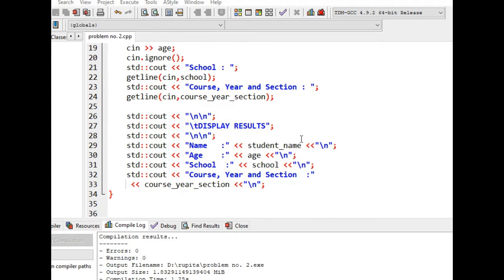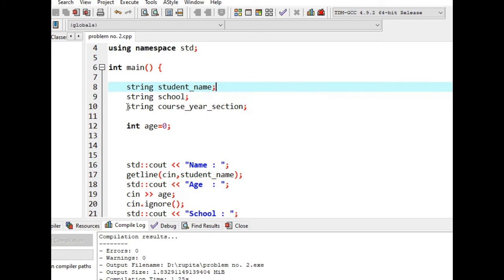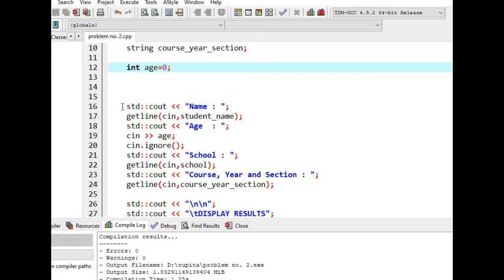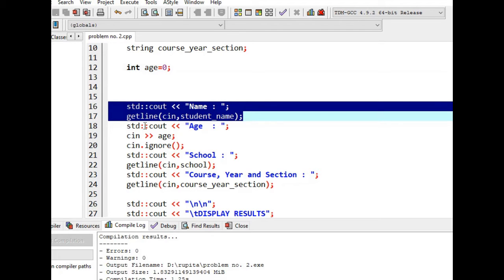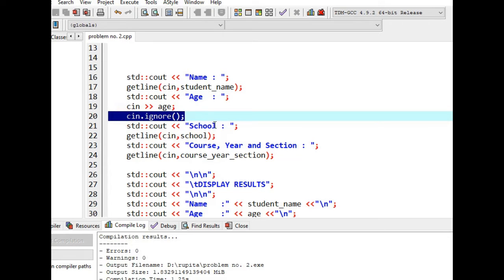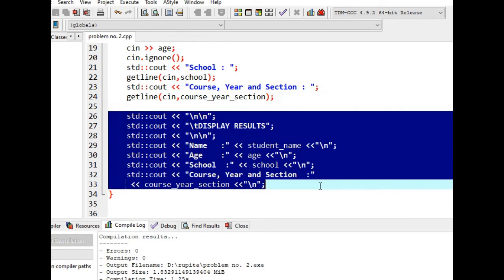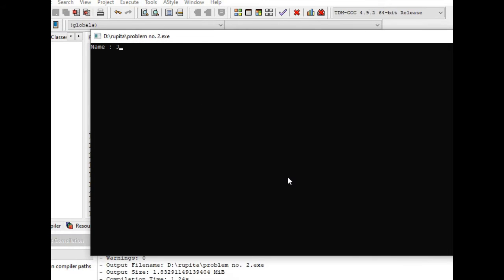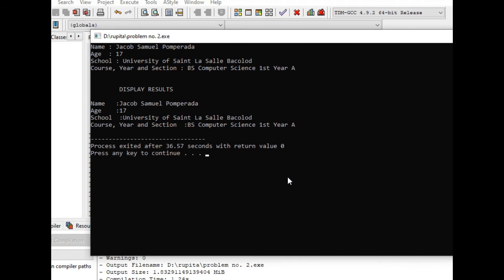How to Use String and Integer Variables in C++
In this tutorial I will show you how to use string and integer variables in C++ programming language.